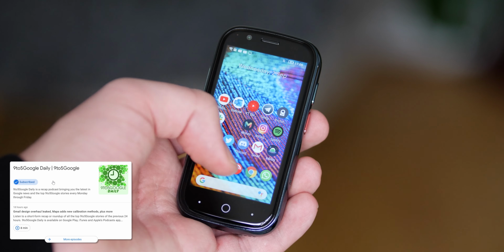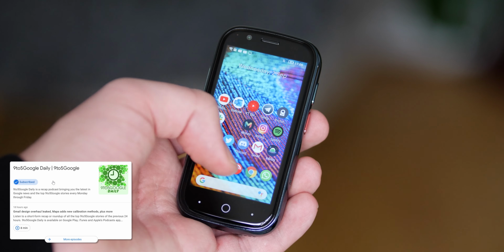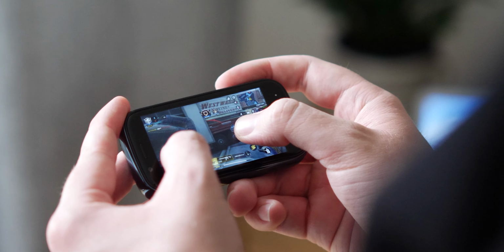So you wanted a small phone?...Unihertz Jelly 2.0 review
This phone is smol.

My 🎥🎙gear:
Panasonic Lumix GH5

Rode NTG-3